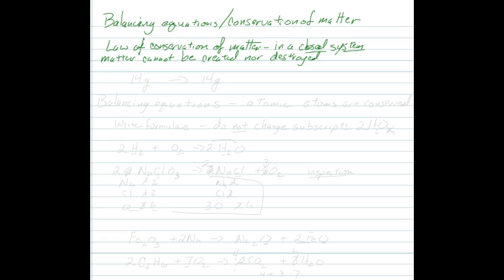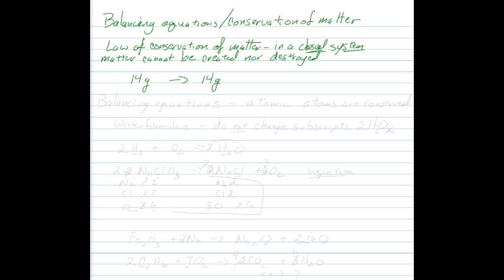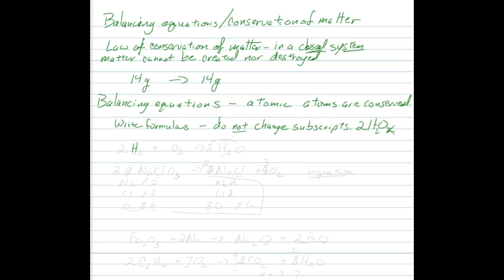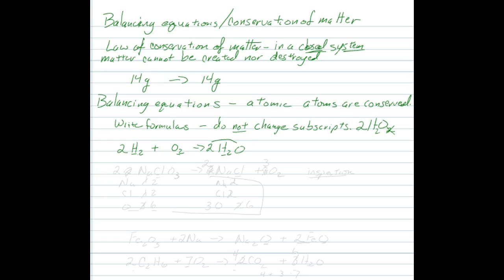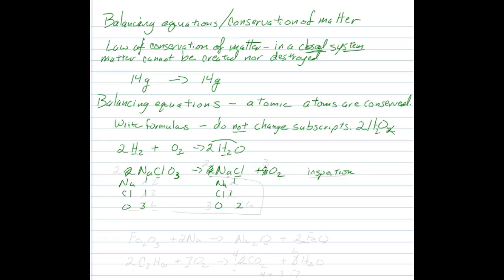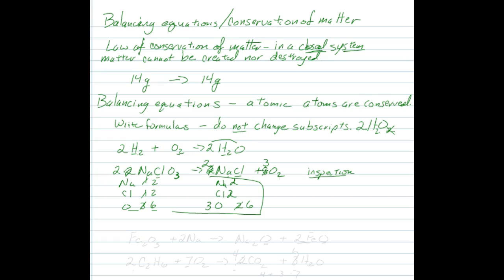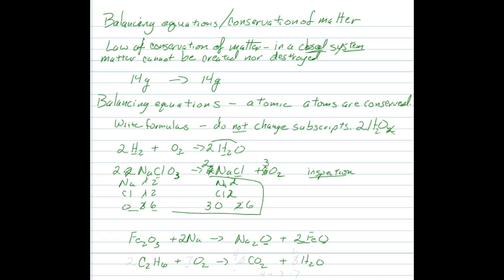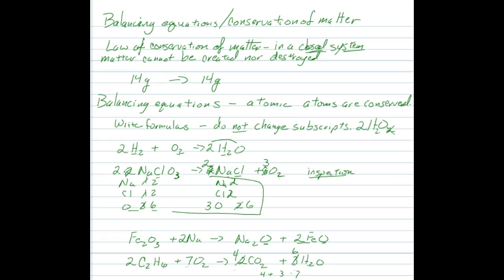Balancing chemical equations